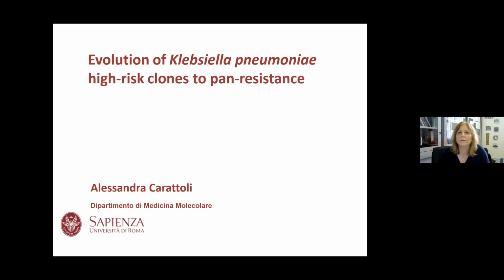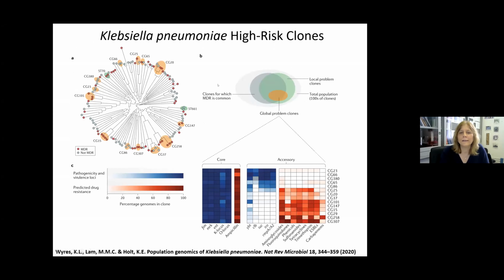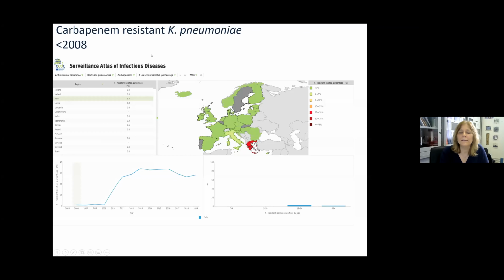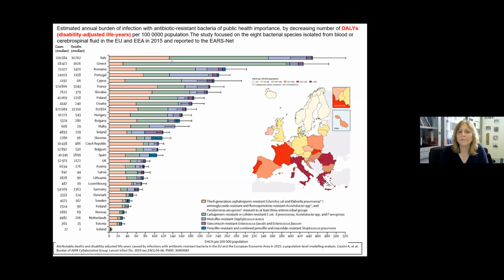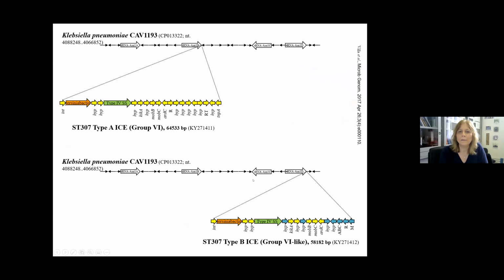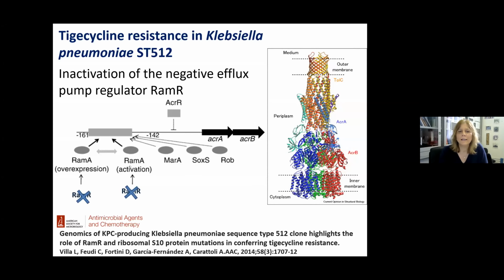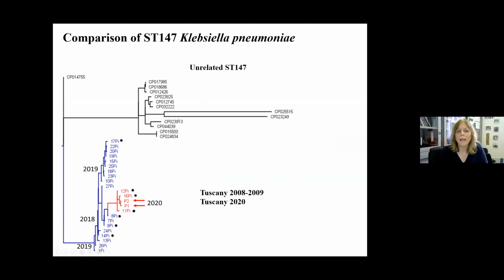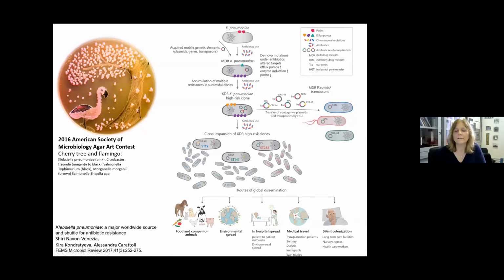Evolution of Klebsiella pneumoniae high-risk clones to pan-resistance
Ciclo di seminari "I giovedì della SIMGBM"
29 Aprile 2021
Alessandra CARATTOLI (Università “La Sapienza” di Roma)